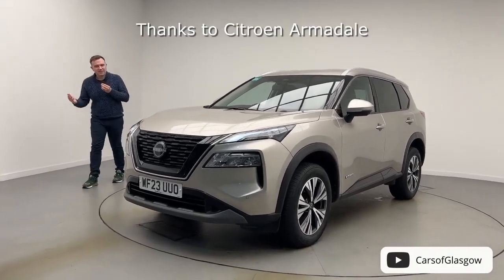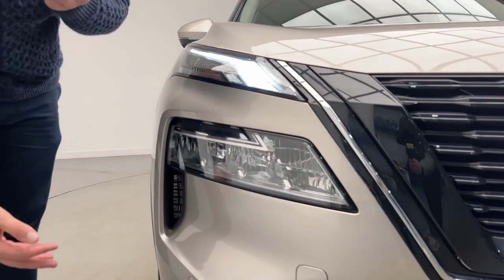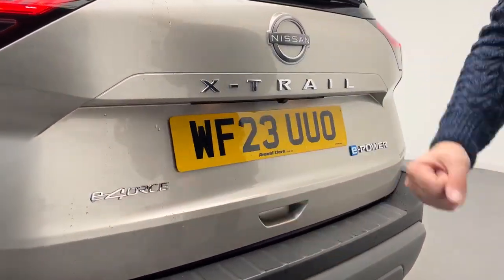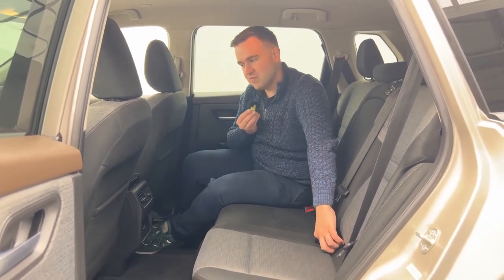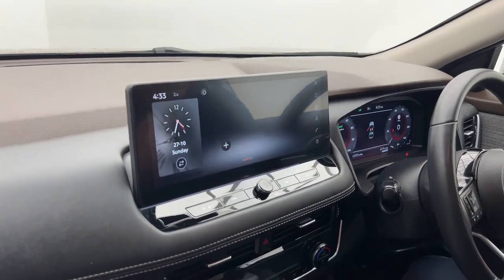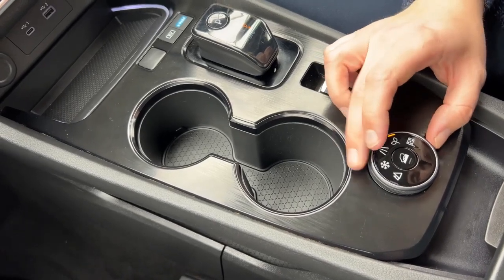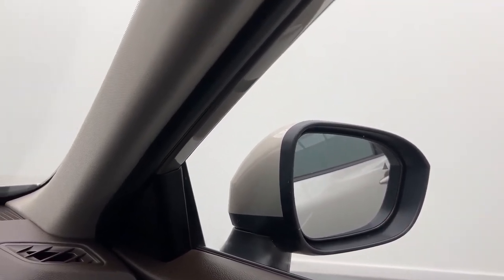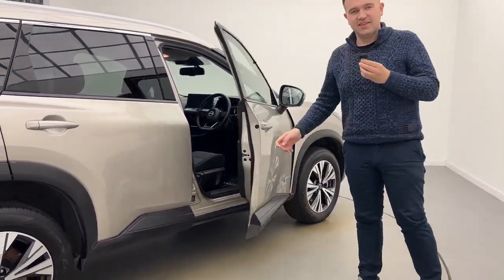Should you BUY the new Nissan X-Trail Hybrid?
New Nissan X Trail Hybrid Review.  2023 Nissan X-Trail Hybrid. Nissan X-Trail E-Power E-4orce.
Welcome to the fourth generation Nissan X-Trail, powered by a 1.5l petrol engine. This is the sole engine option here in the UK and all X-Trail models are hybrid. The base models are front wheel drive as standard, however this 'E-4orce' model adds a motor in the rear for four-wheel drive. In this video I provide an exterior and interior walkaround tour of the new Nissan X-trail.

A special thanks to Citroen Armadale for the loan of this 2023 Nissan X-Trail E-Power E-4orce for today’s video.

Chapters:
0:00 Intro
0:41 Under the Bonnet
1:31 Exterior 3:33 Boot Space
4:18 Rear Seats
5:51 Front Cabin
12:20 Outro